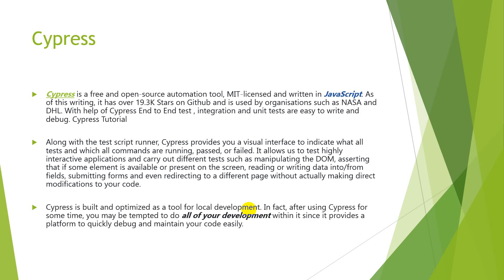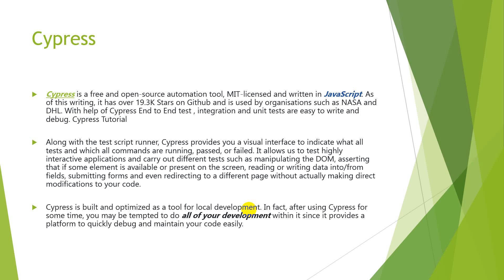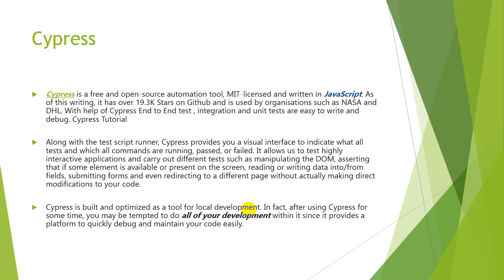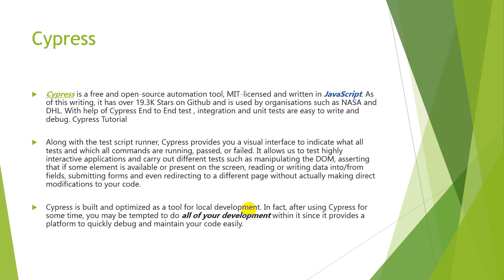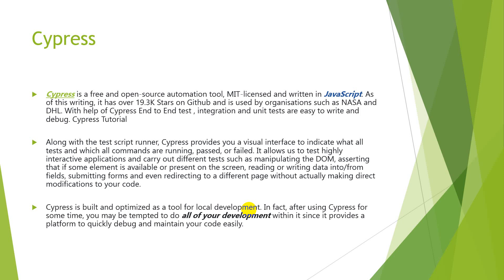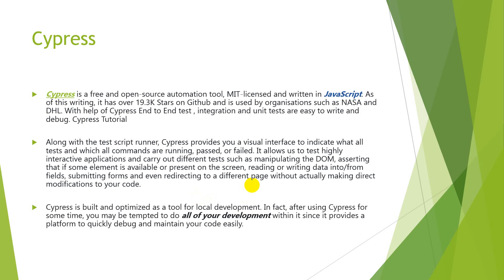Cypress End to End Testing Automation Tool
This video series will help you to learn/master in Cypress.

Cypress is a free and open-source automation tool, MIT-licensed and written in JavaScript. As of this writing, it has over 19.3K Stars on GitHub and is used by organizations such as NASA and DHL. With help of Cypress End to End test , integration and unit tests are easy to write and debug. Cypress Tutorial

Along with the test script runner, Cypress provides you a visual interface to indicate what all tests and which all commands are running, passed, or failed. It allows us to test highly interactive applications and carry out different tests such as manipulating the DOM, asserting that if some element is available or present on the screen, reading or writing data into/from fields, submitting forms and even redirecting to a different page without actually making direct modifications to your code.
Cypress is built and optimized as a tool for local development. In fact, after using Cypress for some time, you may be tempted to do all of your development within it since it provides a platform to quickly debug and maintain your code easily.